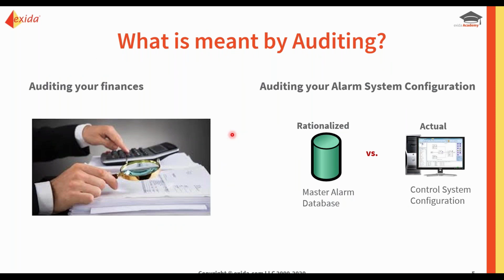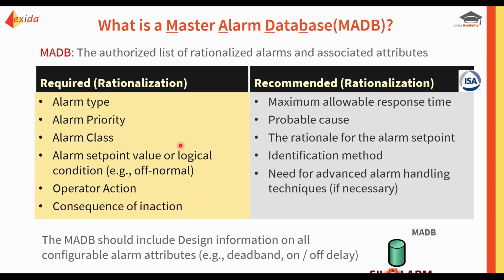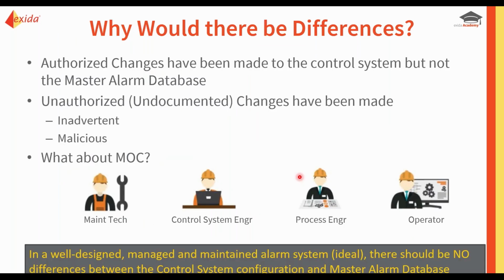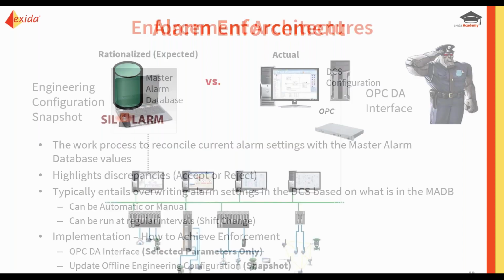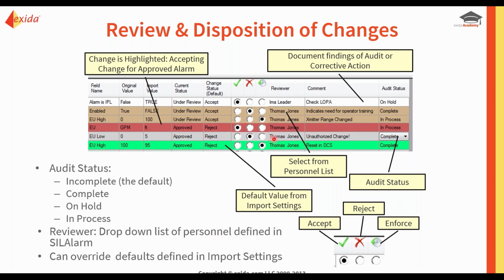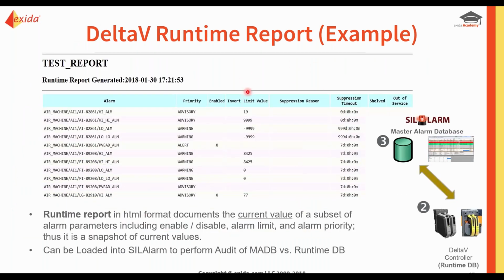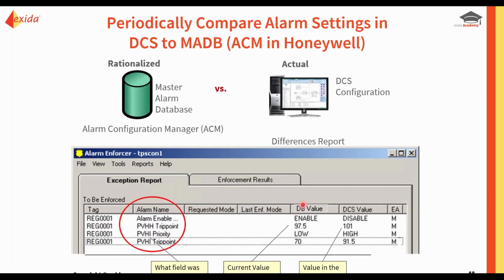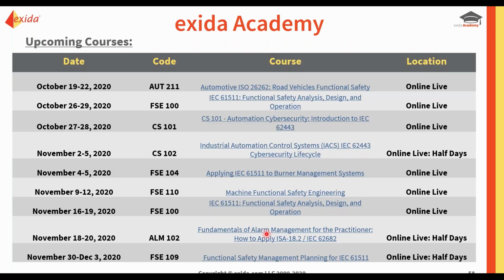Alarm System Auditing and Enforcement – The Why and the How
One of the important tasks defined in the ISA-18.2 / IEC 62682 alarm management lifecycle is to audit the alarm configuration settings in the control system (actual) versus those that have been specified during rationalization and are documented in the master alarm database (target). This webinar will discuss the Auditing and Enforcement process including why it should be done and how it can complement (but not make up for) the MOC process. We will discuss what alarm parameters are most important to audit and why. We will also review the pro’s and con’s of different methods for auditing and for enforcement.